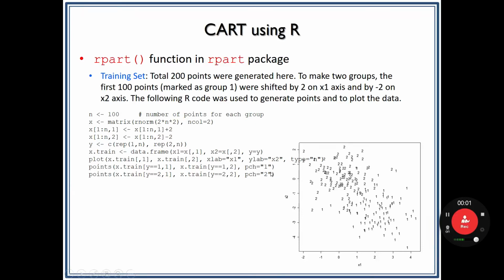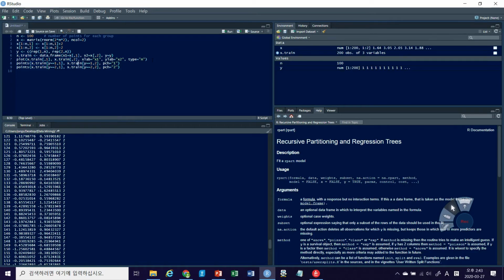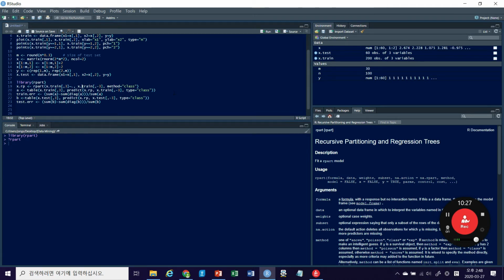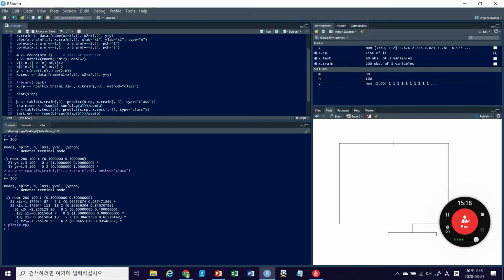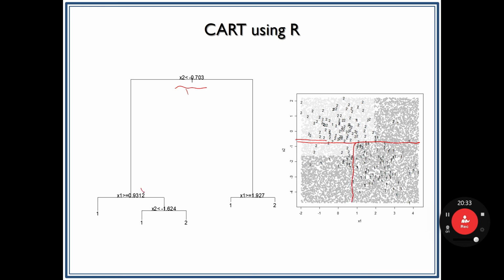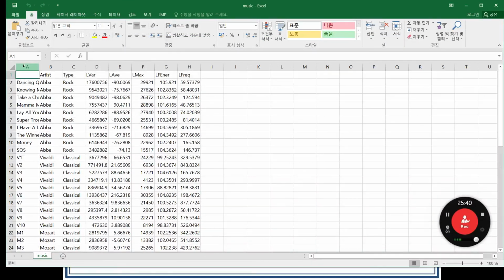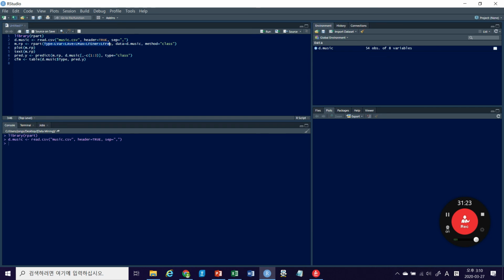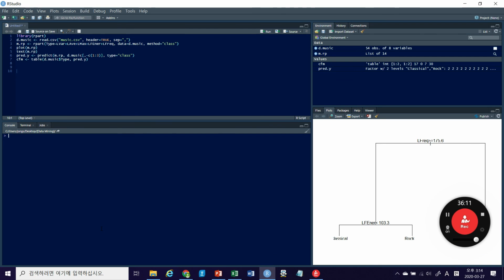Decision Tree 2/2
Classification and Regression Tree (CART)